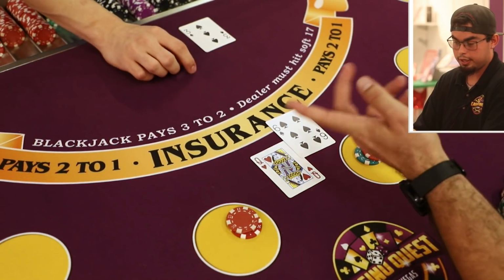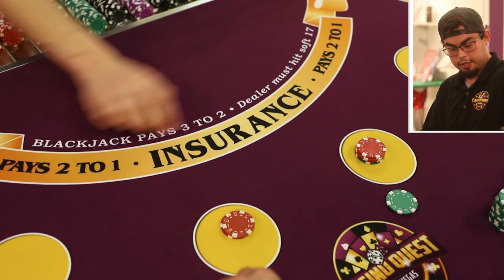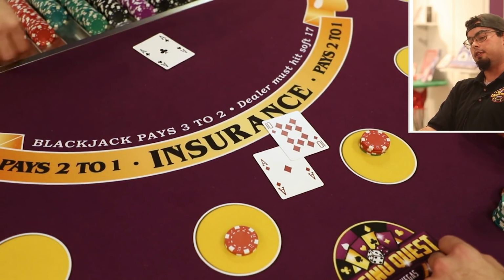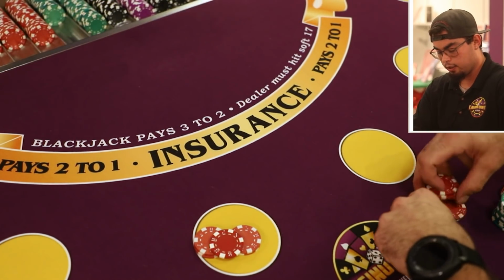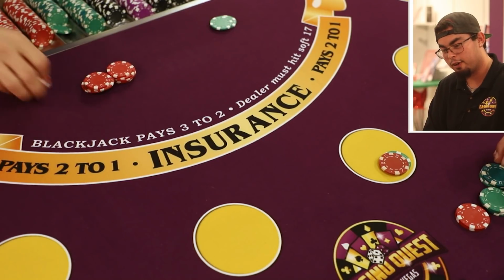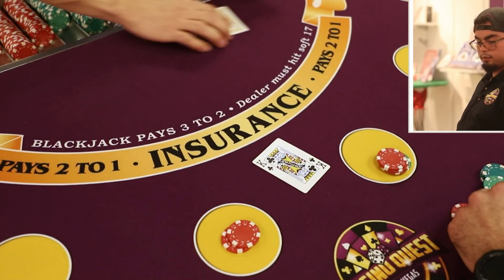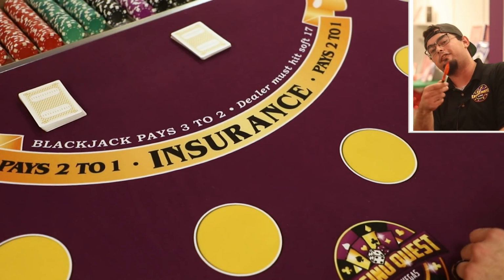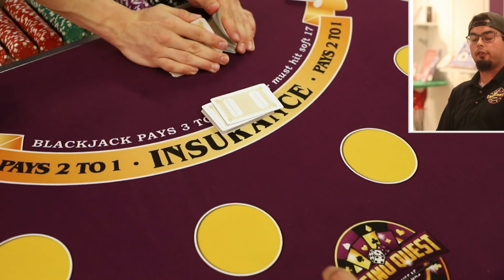"Baby's Progressive" Blackjack System Review